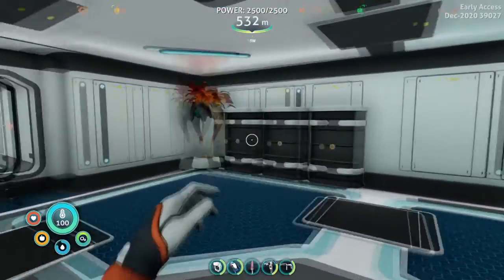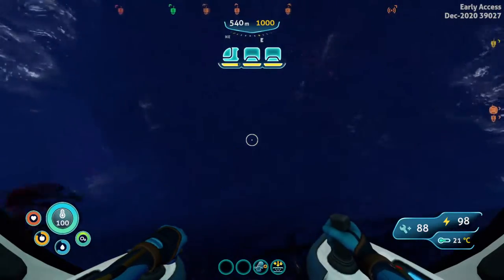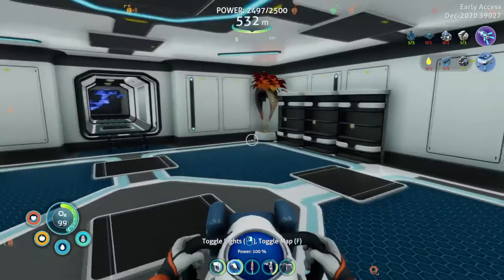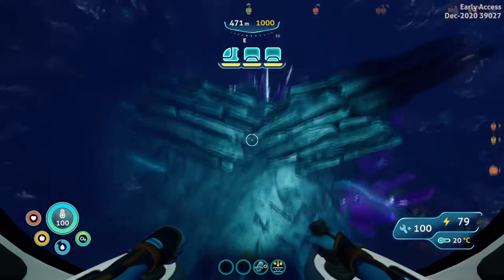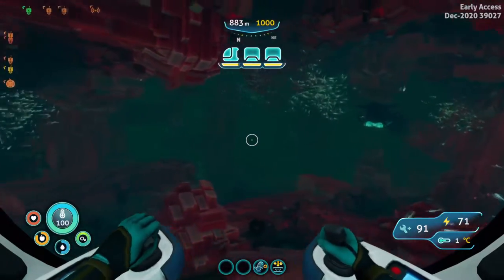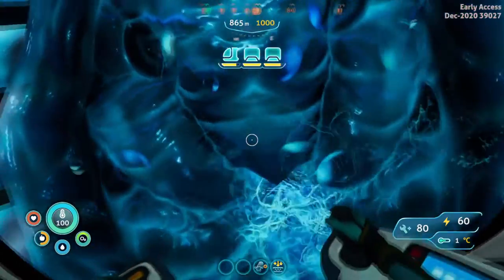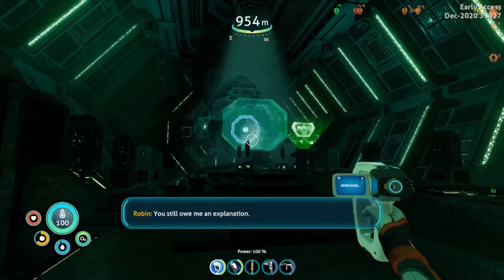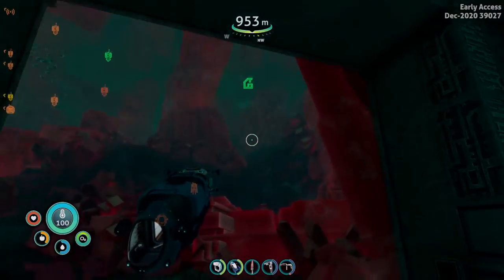Let's Play Subnautica: Below Zero (Blind, Full Game) Part 30 - MASSIVE Salt Deposit & Architect Body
Watch out!

Below Zero is being created by Unknown Worlds, a small studio that traces its roots back to the 2002 Half-Life mod Natural Selection. It is the same team that created the original Subnautica. The team is scattered around the globe, from the United States to the United Kingdom, France, Russia, Austria, Australia, Germany, New Zealand, Taiwan, and many more places.